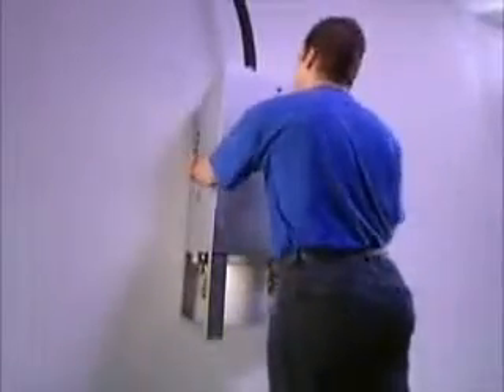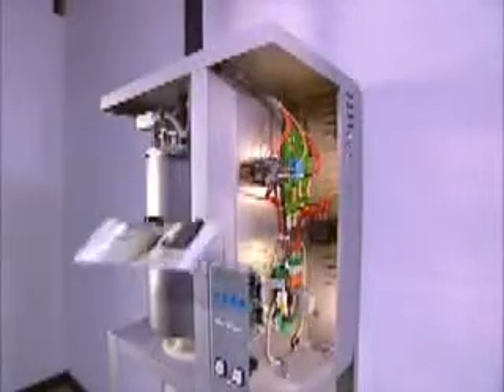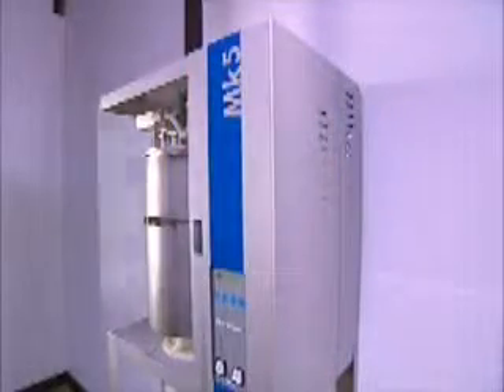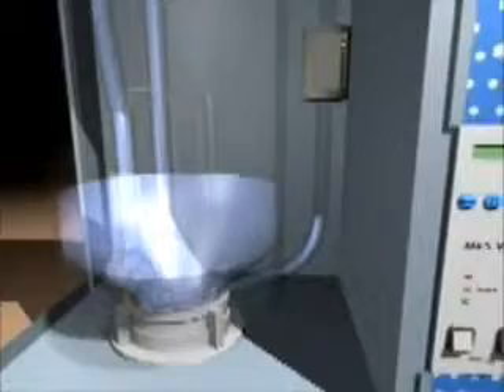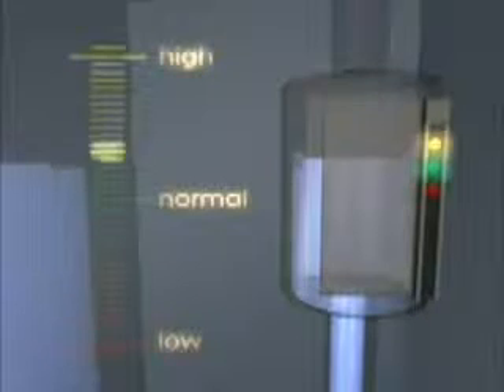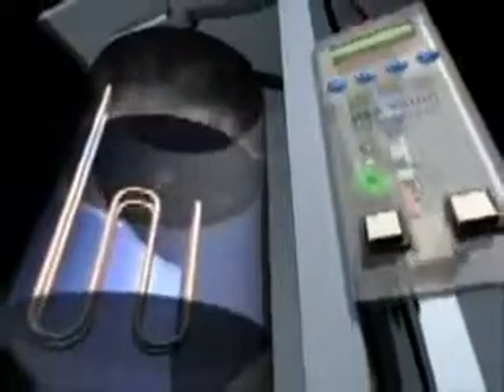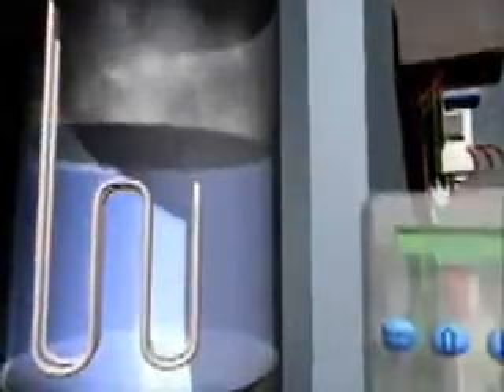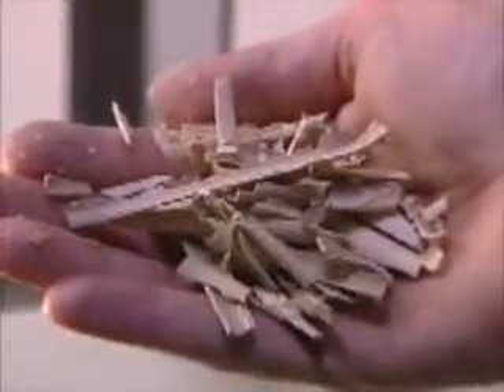Condair MK5 Humidifier from Aireven Humidifiers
The Condair Mk5 self generating resistive element steam humidifier is designed to meet the highest requirements in control accuracy and low maintenance. It is operated with normal tap water or fully de-ionised water.

The Defensor Mk5 can be connected to all commercially available humidity controls and humidity sensors